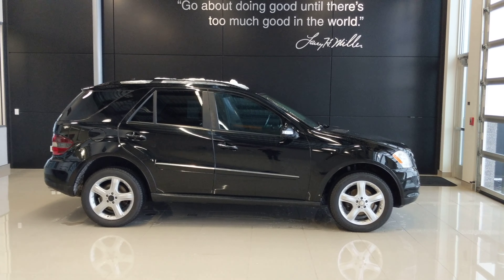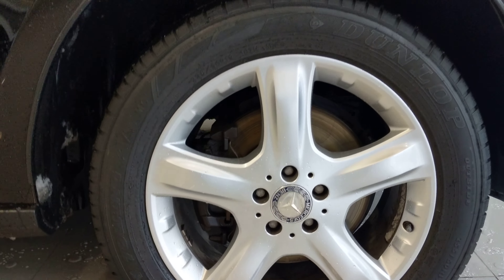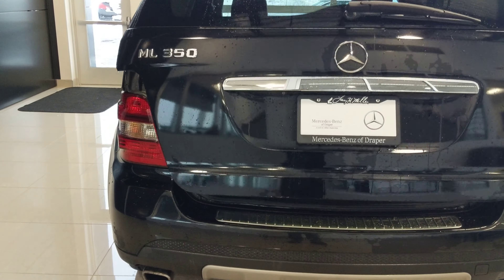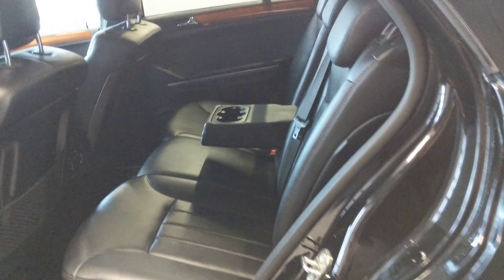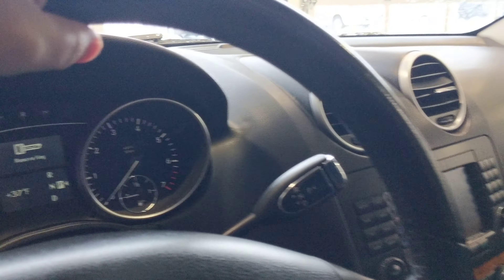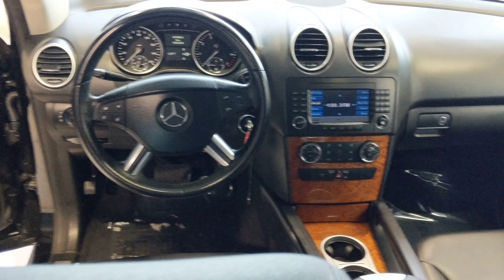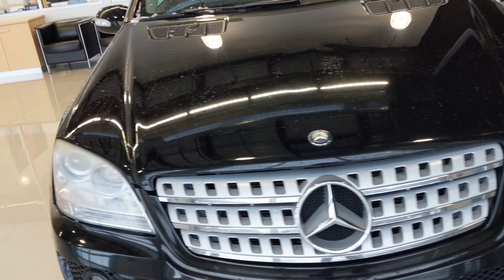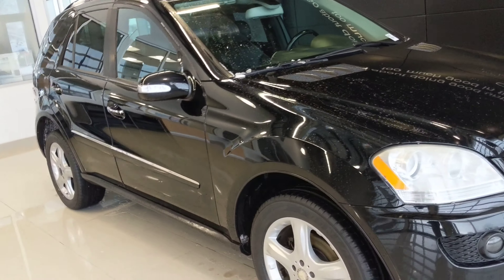M class vid